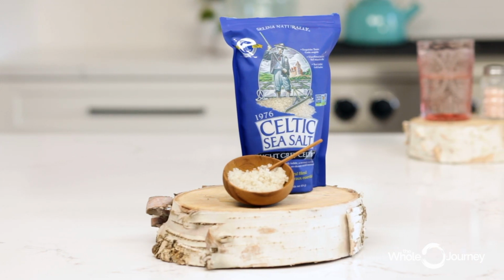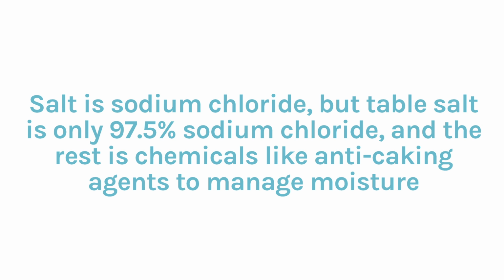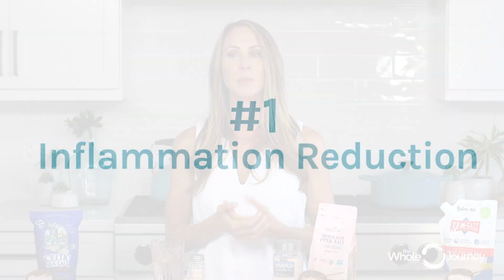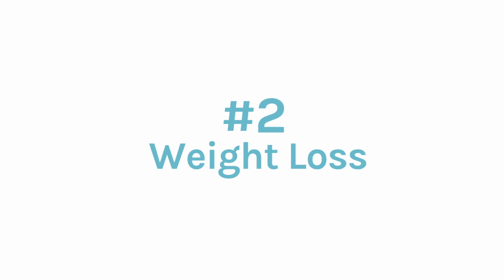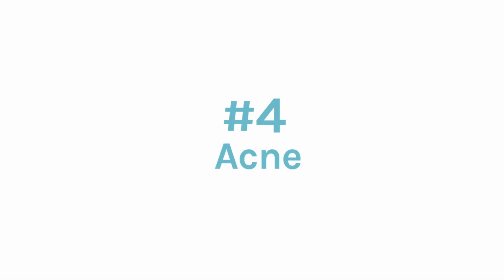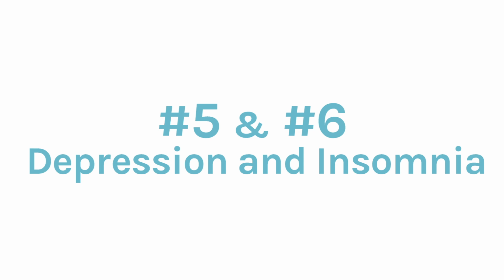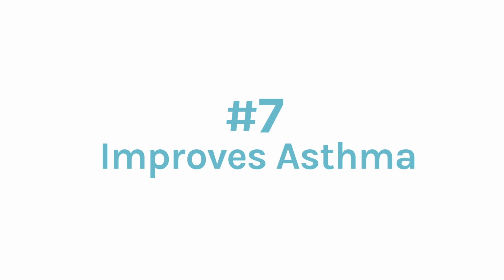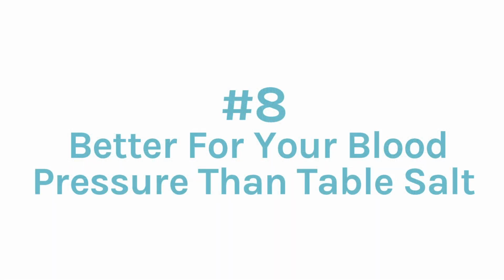8 Ways to Use Salt to Heal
Learn more about how to use salt to heal on the blog!

If you liked this video, then you might like others in our Superfoods playlist

While I’m not typically a fan of the whole panacea idea, good quality salt gets pretty close to being pure magic. ⁣
It is one of the most healing foods there is.
I’m not talking about table salt… NBC released a report linking table salt to exacerbating autoimmune issues.
By consuming better quality salt that contains all 84 essential trace minerals, you can help with ALL of these conditions:
Reduces inflammation and muscle cramping
Assists with weight loss
Eczema and psoriasis⁣
Acne and skin breakouts
⁣Depression
Sleep
Asthma and breathing
⁣Better for your blood pressure than table salt

If you want improvement in any one of these eight things, watch today’s show to learn the specific doses and ways to use salt to assist with these things above!